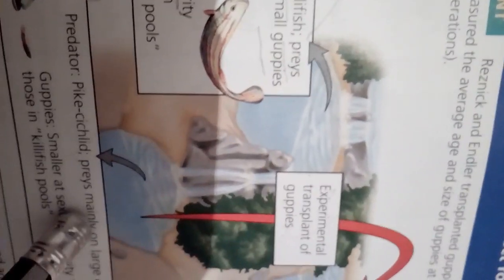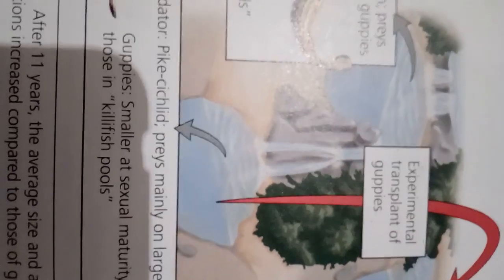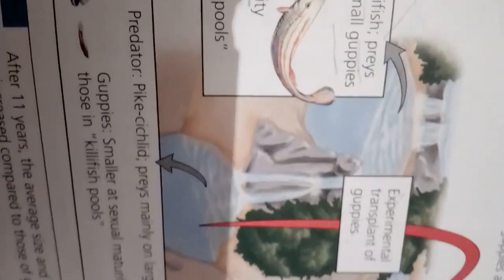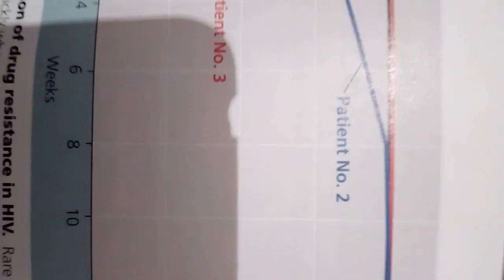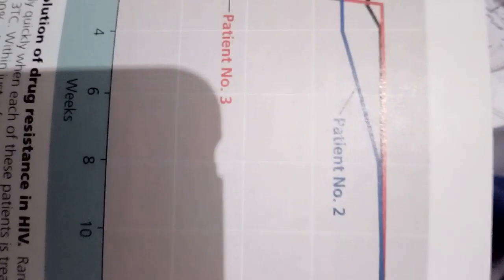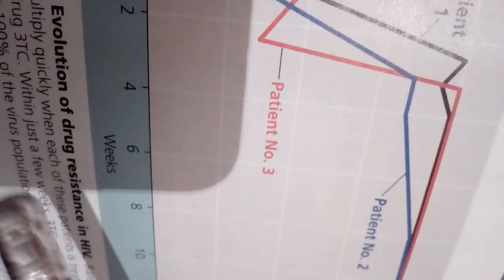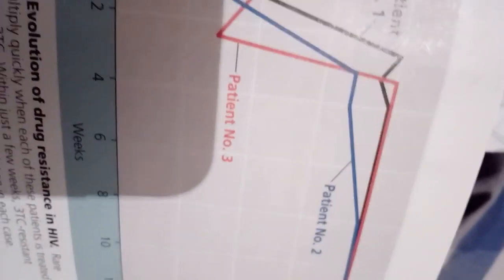biology(natural selection in action)